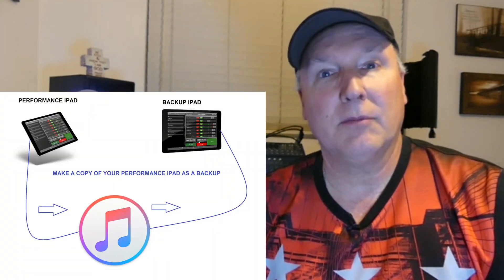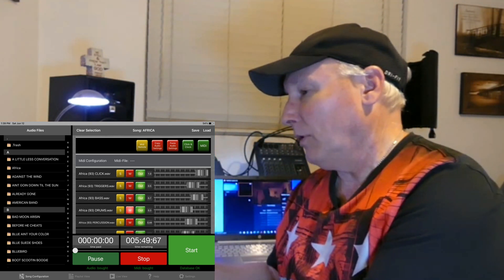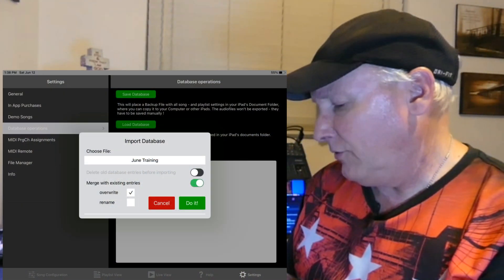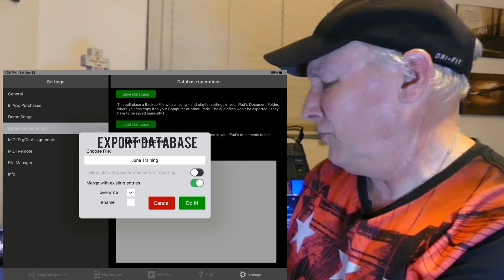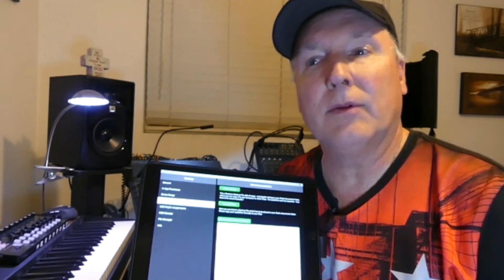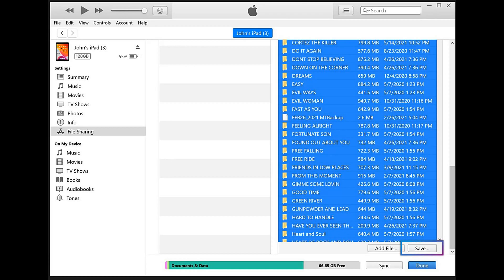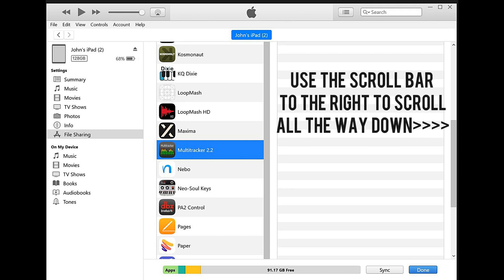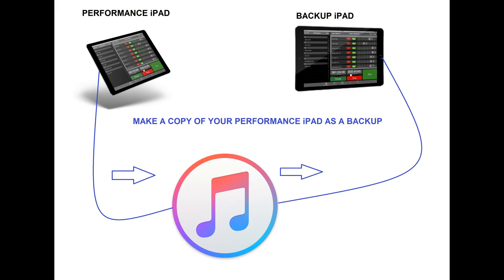Backing Tracks Performance iPad backup process for Multitracker to a backup iPad for security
This is for advanced users of Multitracker and backing tracks users. It moves quickly, so you may need to pause it from time to time. Thank you to all who requested this information! Feel free to continue sharing your ideas! Collaborate!